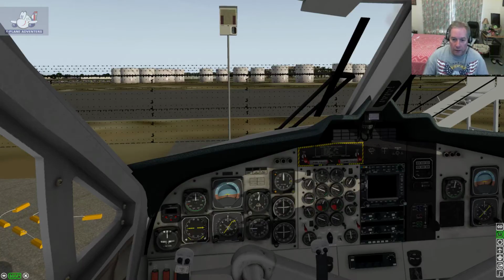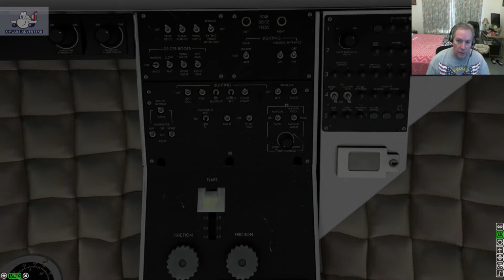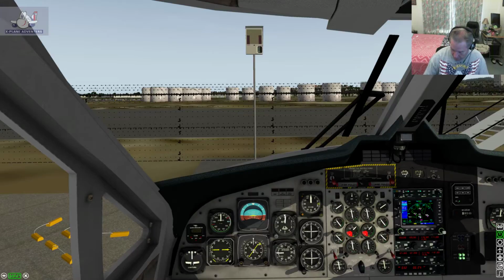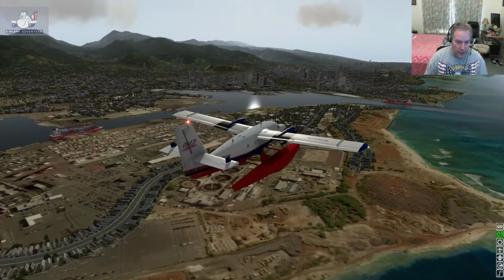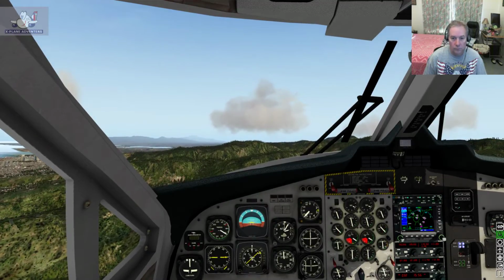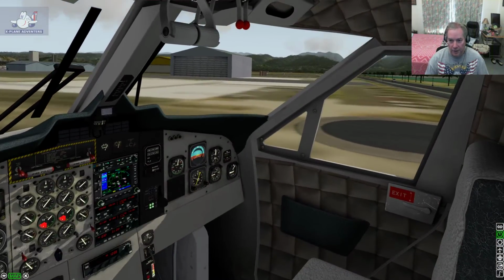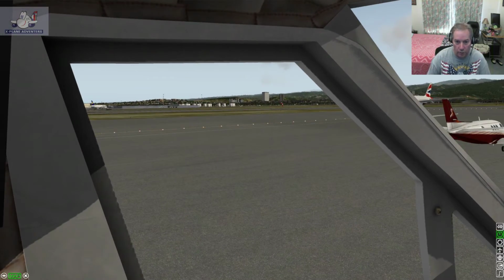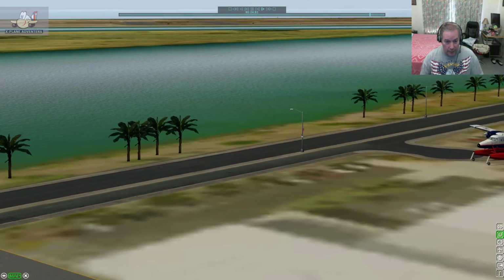X-Plane Adventures: Honolulu area Eye Candy w. Water landing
Wanted to check out 10.50 RC2 w/autogen for Honolulu then a bonus with a water landing :)

X-plane  10.50 RC2
Various X-Plane Addons